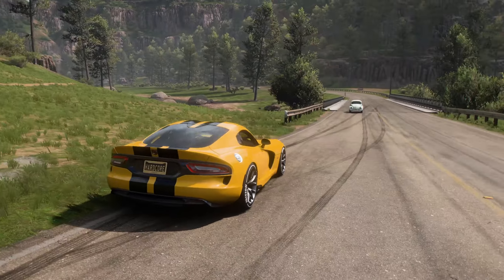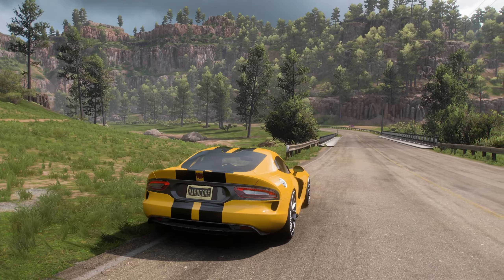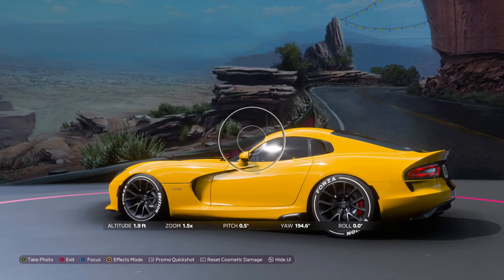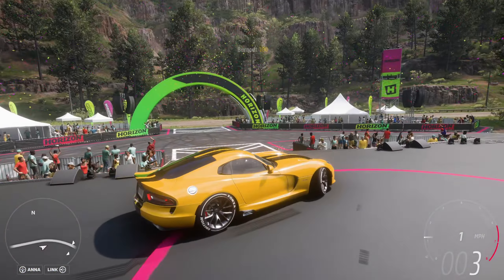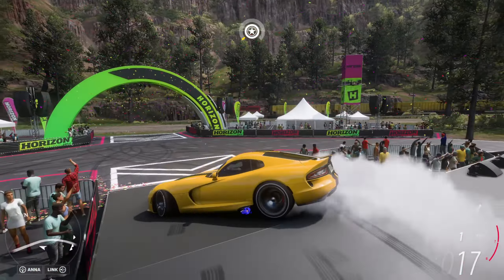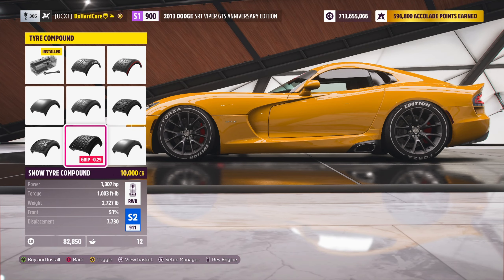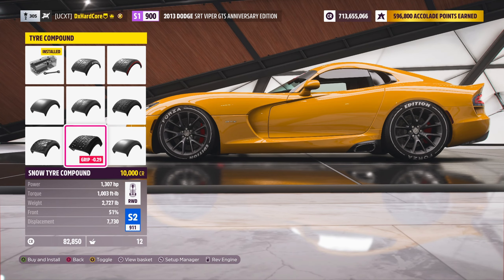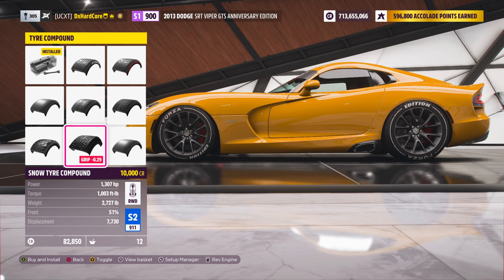NEW DODGE VIPER BODYKITS + RIMS | 10th Anniversary Update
‎●Social Links‎●

Video uploaded & owned by DxHardCore